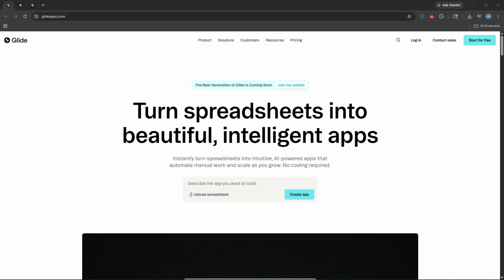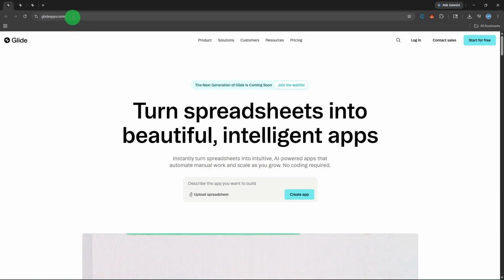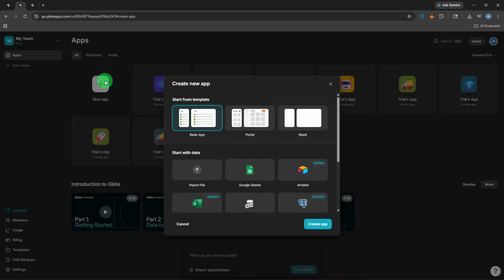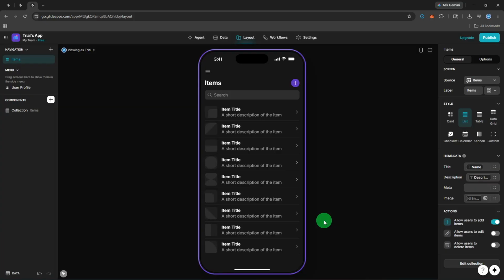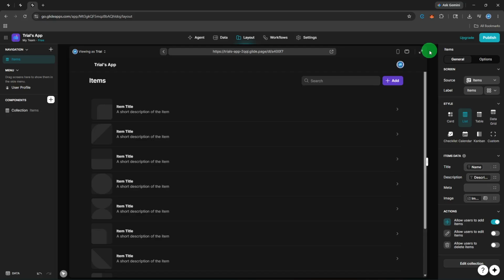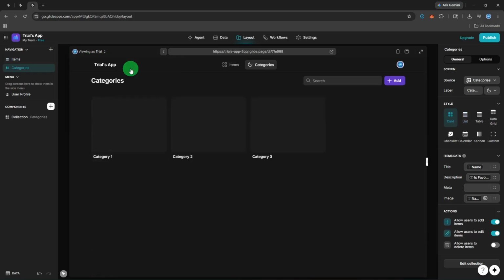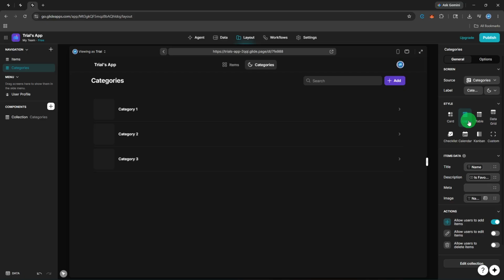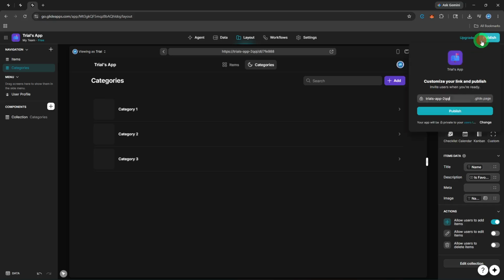Create Web App in Glide No-Code [Fast-Track]